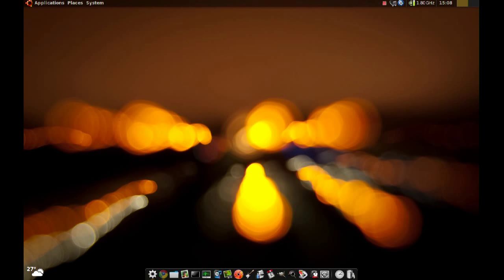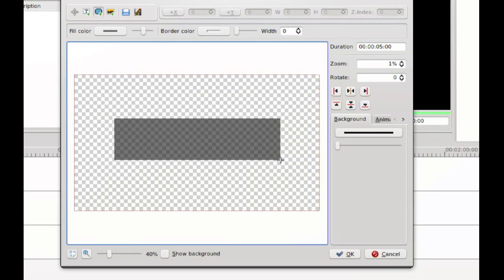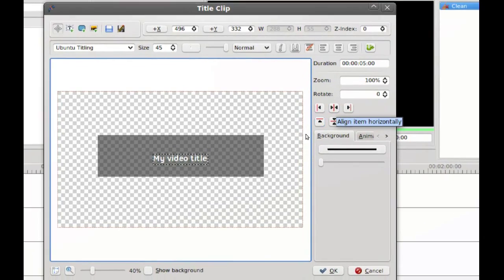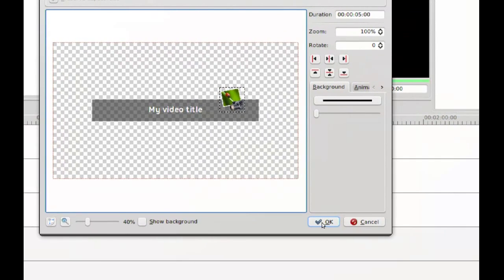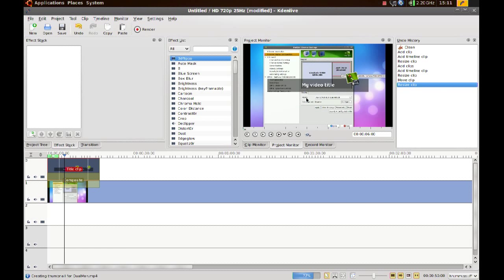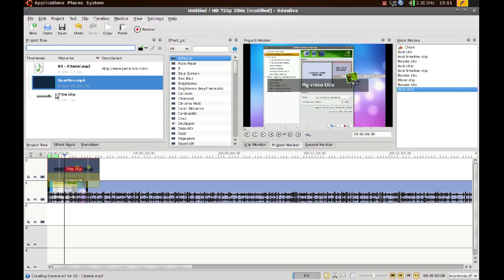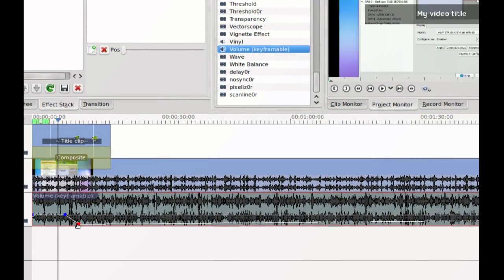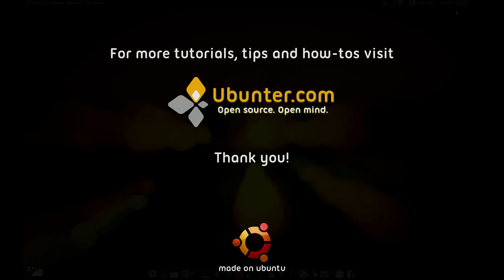How I edit my video tutorials (Kdenlive) #53